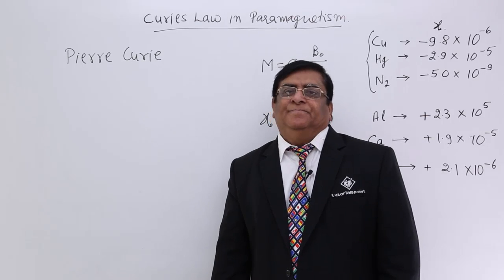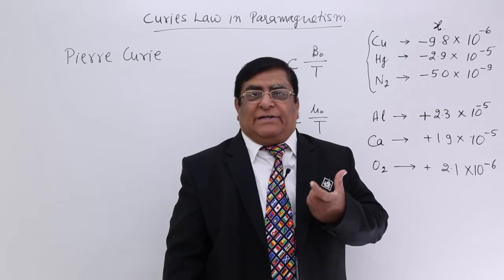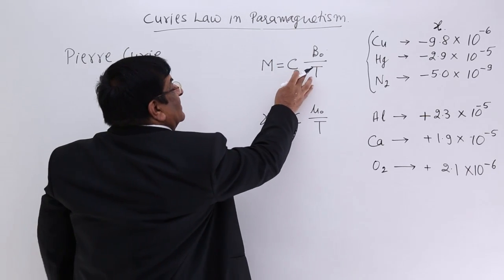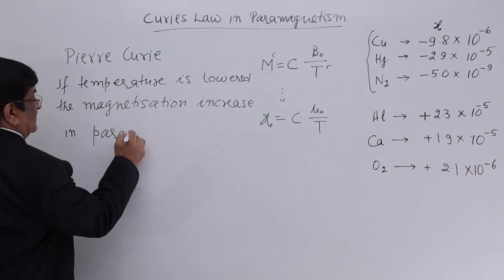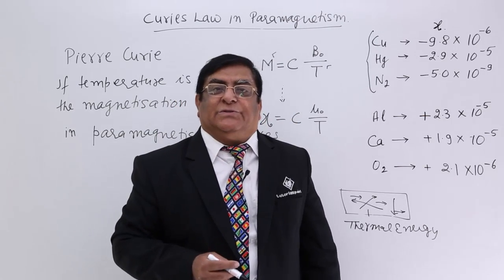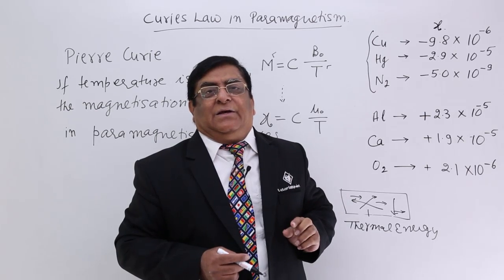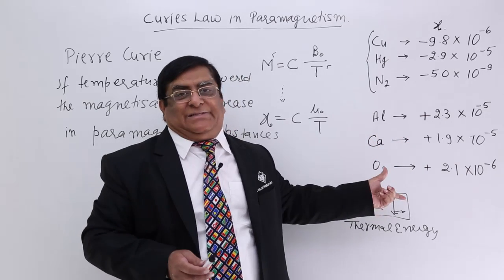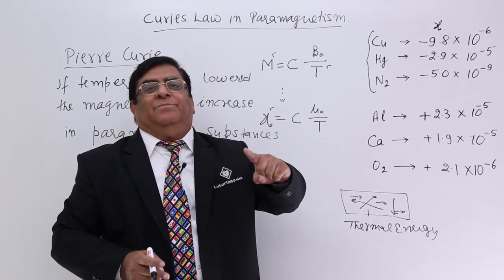Class 12th – Curies Law in Para-magnetism | Material magnetism and Earth | Tutorials Point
Curies Law in Para-magnetism